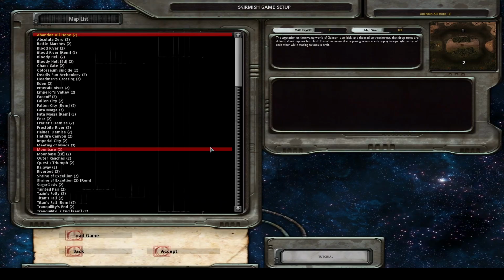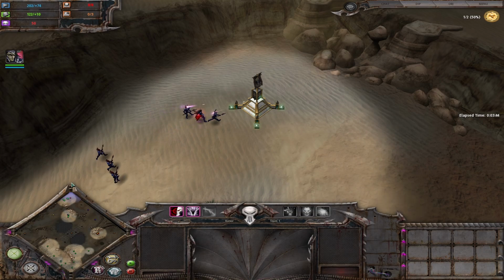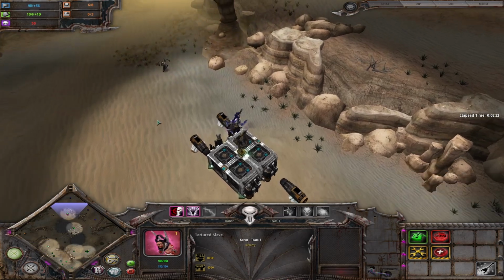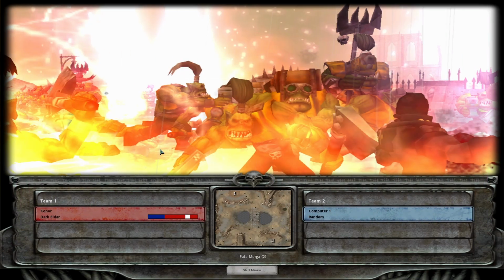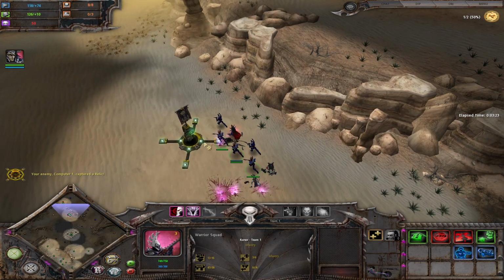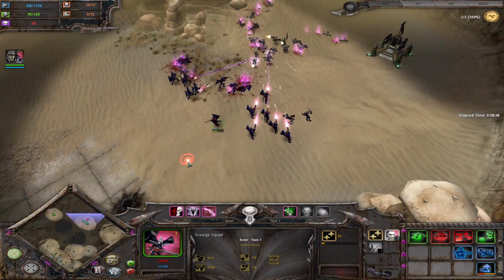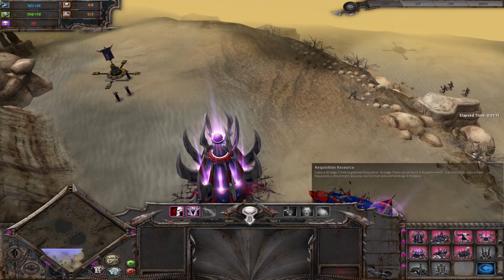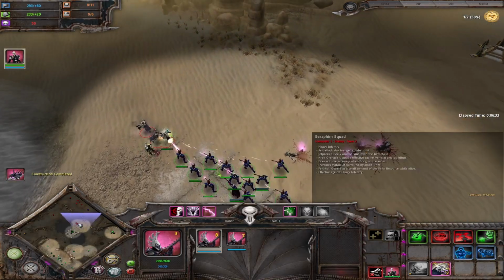DARK ELDAR BUILD ORDERS | Dawn of War: Soulstorm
Check out the timestamps below!

00:00 Intro
01:26 #1: Standard Build
06:02 #2: Hellions + Reaver Jetbikes Build
13:03 You need to know this
13:53 #3: Fast Scourges Build
23:45 #4: Fast Raiders Build
35:40 Outro

This video is intended as a guide only and I would strongly suggest trying out these various strategies yourself until you get the hang of when and how to use them.